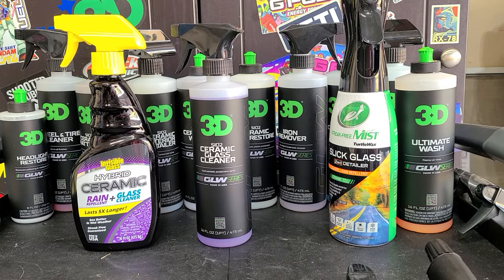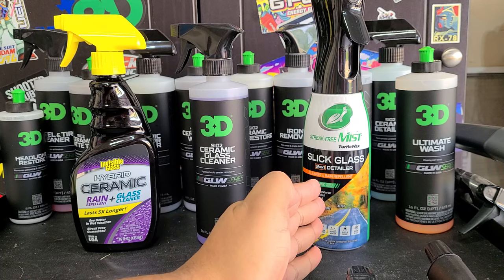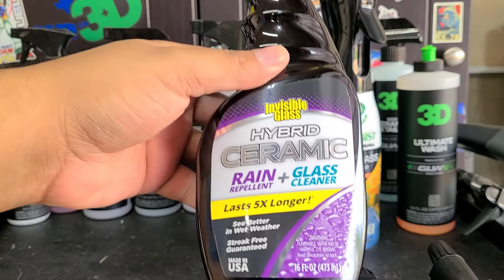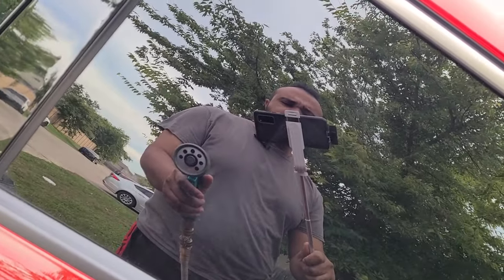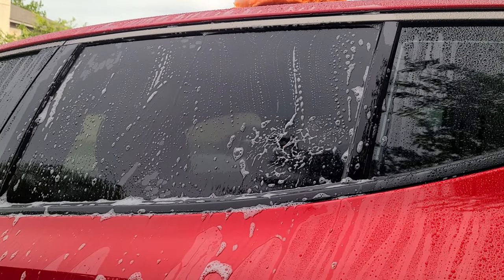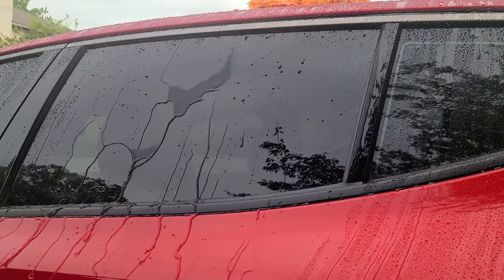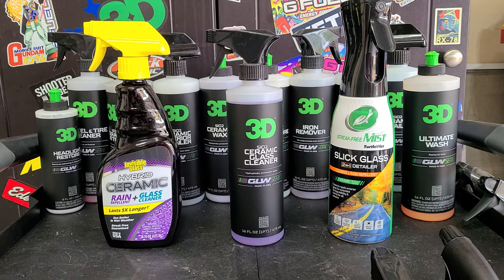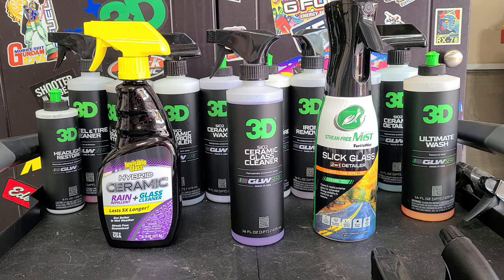[VS] SiO2 Glass Cleaner Showdown: 3D GLW vs. Hybrid Solutions vs. Invisible Glass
Battle of the Ceramic Glass Cleaners! 3D vs. Hybrid Solutions vs. Invisible Glass 💥🚗 Which one will leave your windows crystal clear and streak-free? In this ultimate glass cleaner showdown, we put these top contenders to the test. Discover the strengths, weaknesses, and which one reigns supreme in achieving that spotless, showroom shine. Get ready for a no-nonsense comparison – let the glass-cleaning showdown begin!

3D GLW Ceramic Glass Cleaner
Invisible Glass Hybrid Ceramic Glass Cleaner
Turtle Wax Slick Mist Glass Cleaner